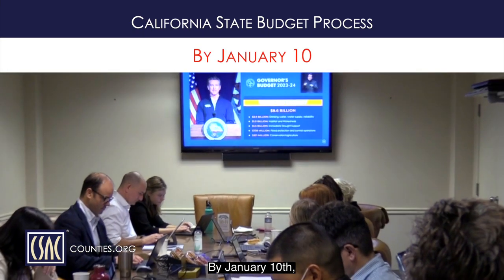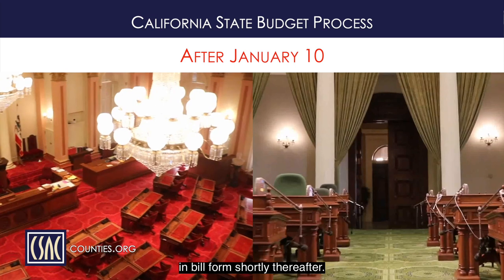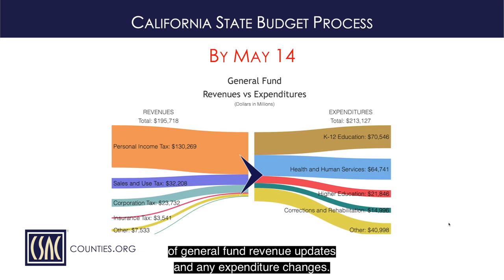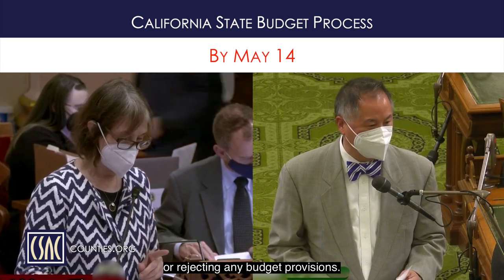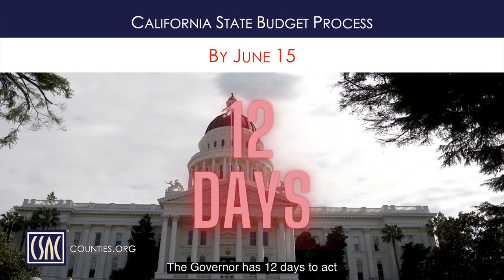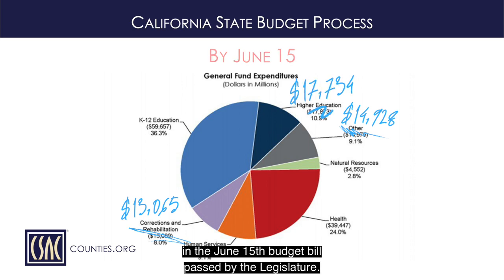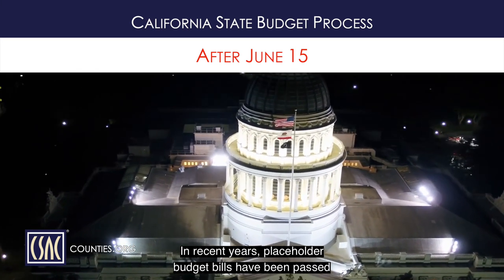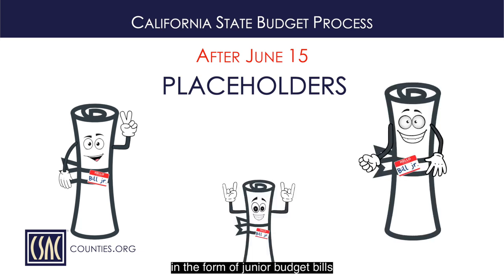CSAC Explains: The California State Budget Process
Wondering what happens next following the Governor's January Proposed Budget?

CSAC Legislative Advocate Kalyn Dean breaks down the six-month budget process from the January proposal to the state’s constitutional deadline to pass the budget bill on June 15.